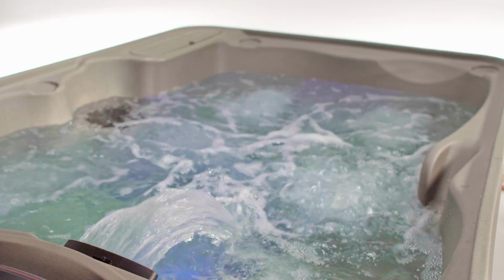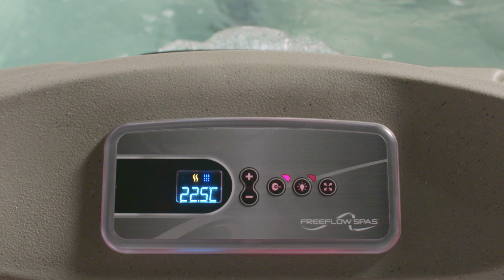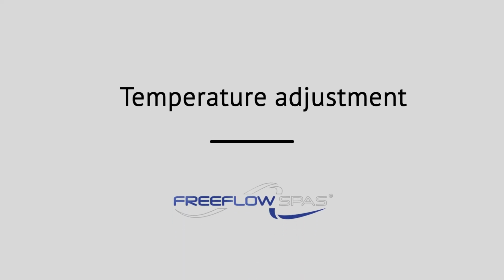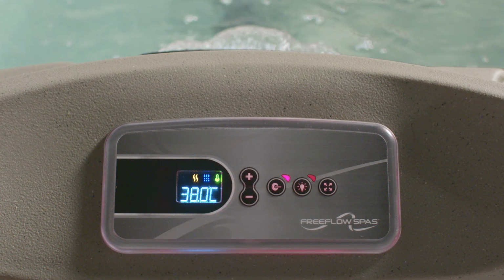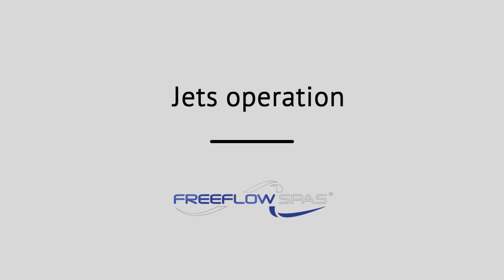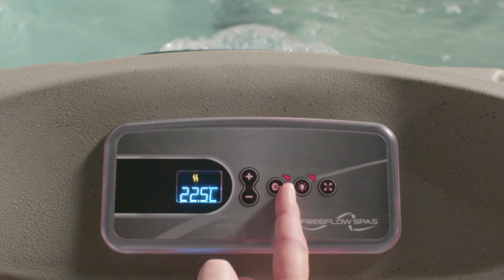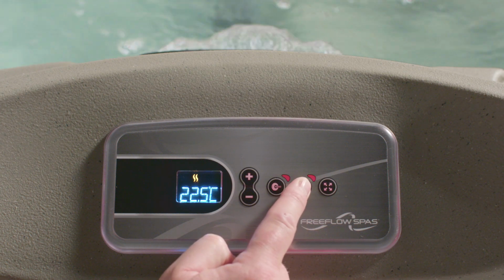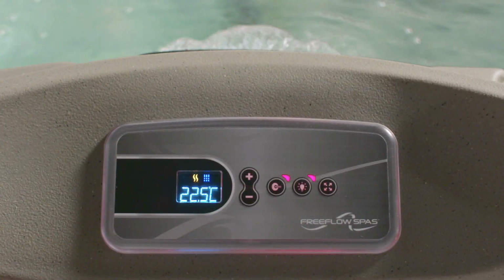Introduction to your Freeflow Spas® Control Panel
A quick introduction to operating your Freeflow Spas control panel, designed to help you get the most out of your spa with confidence.

Follow Hot Spring Spas
New Zealand: